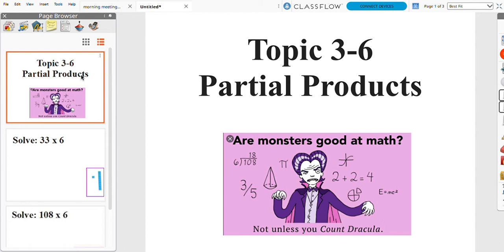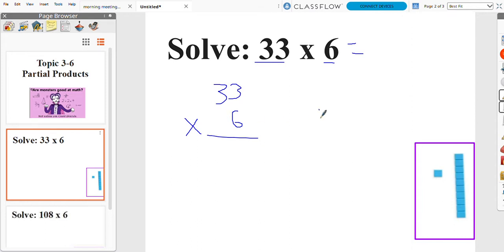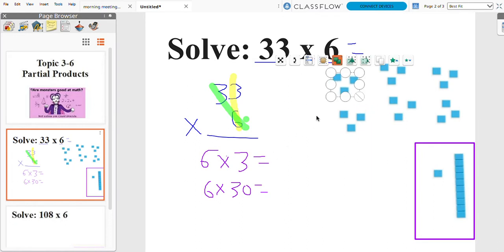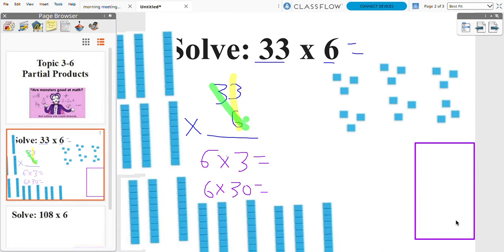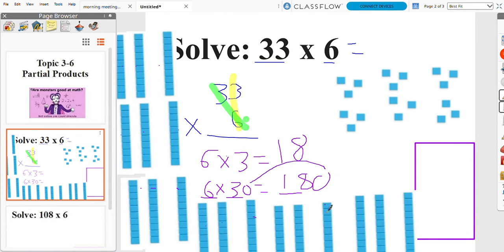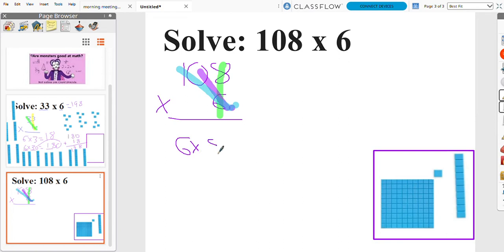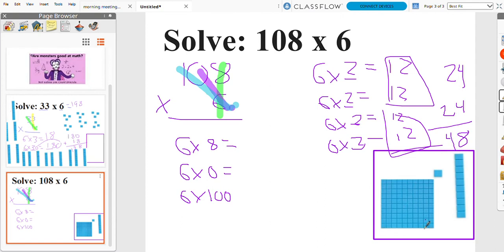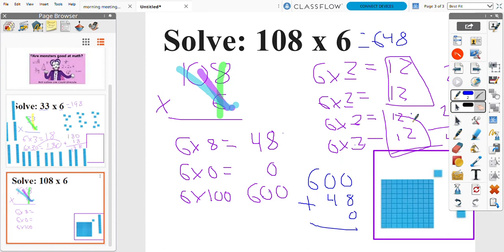ActivInspire Studio 2020 11 13 14 54 09